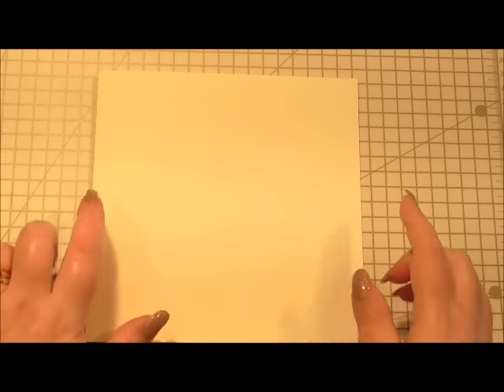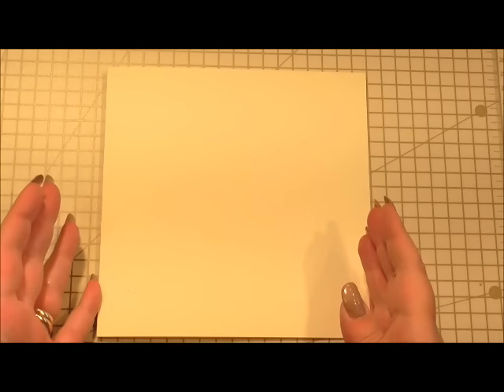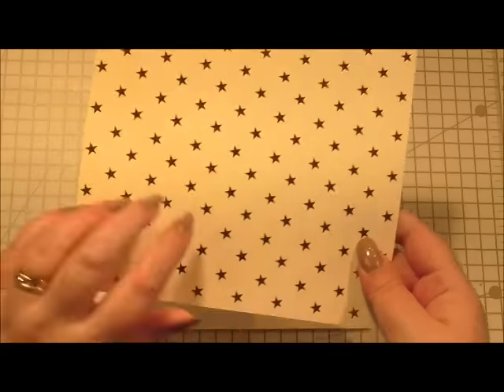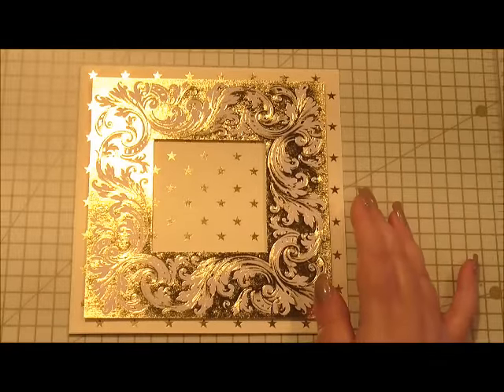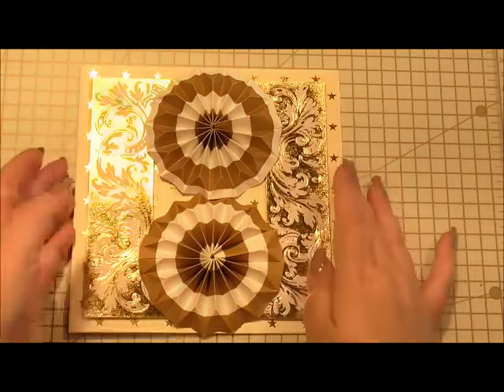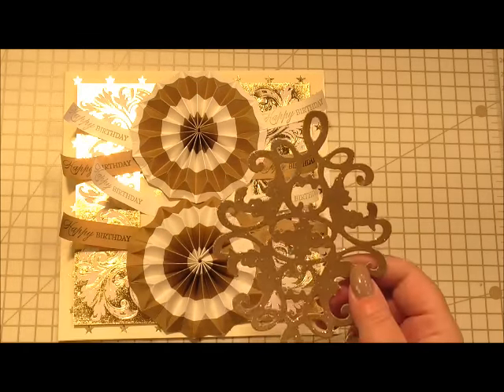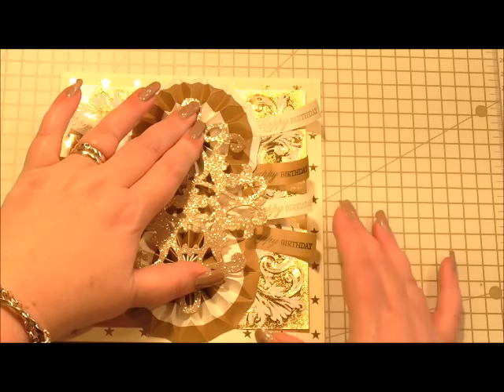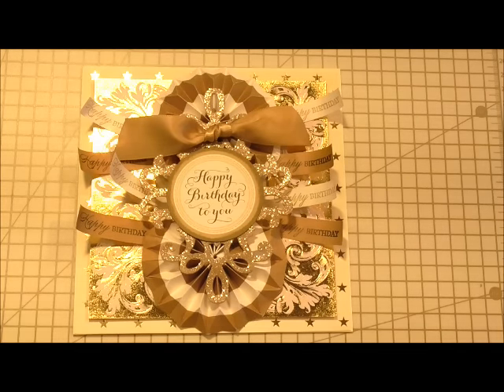187. Cardmaking Project: Anna Griffin Ornate Gold Luxury Card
If you ever needed a card that oozes luxury and class then it is this one, in classic gold & ivory tones, this project is just so beautiful.
Easy to make and using great products from the Anna Griffin range, this card is pure 24k. Ideal for so many occasions and could be adapted to suit Weddings and Anniversaries so easily.
Items Used:
7x7inch Card Base in Ivory, if you have trouble finding this size try a 8x8inch available and there is 7 colourways to choose from